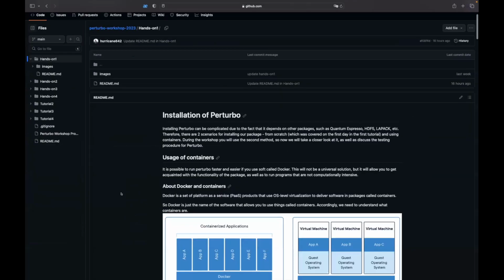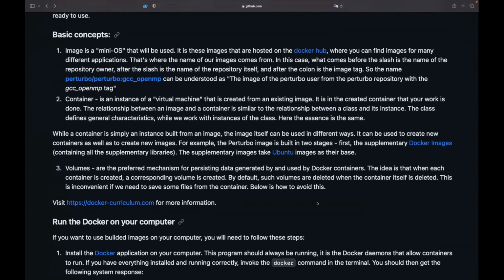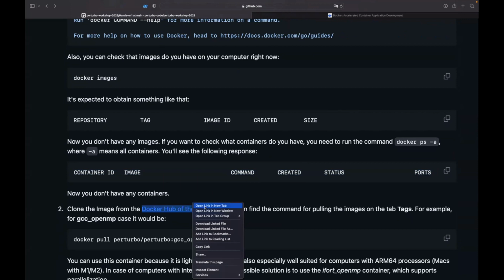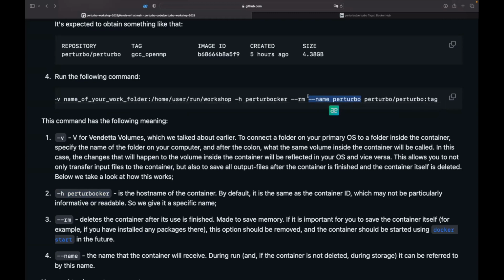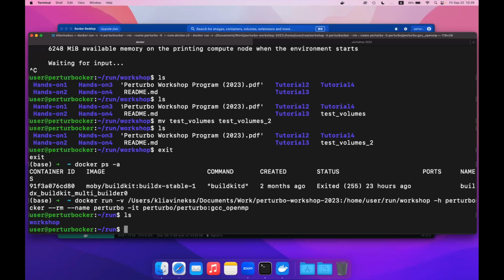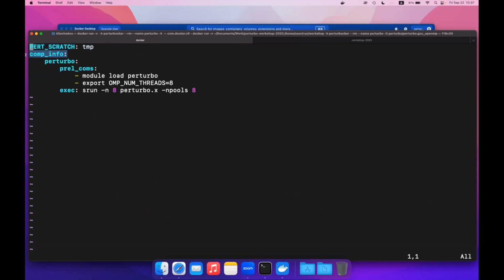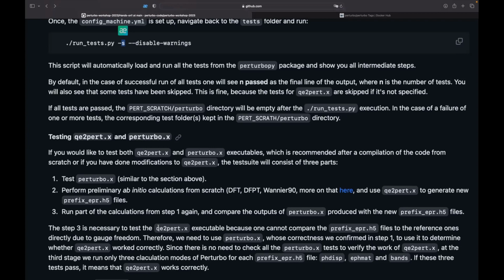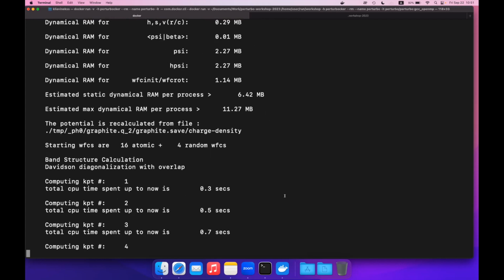Hands-on 1: Using Perturbo via Docker. Testsuite.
Presenter: Sergei Kliavinek